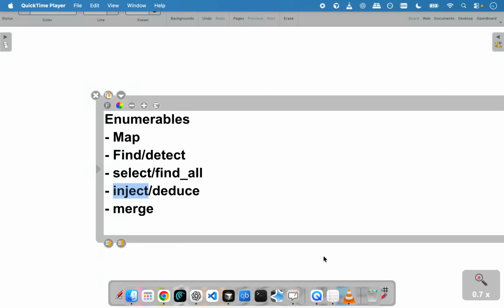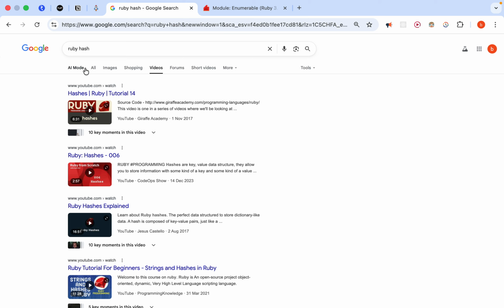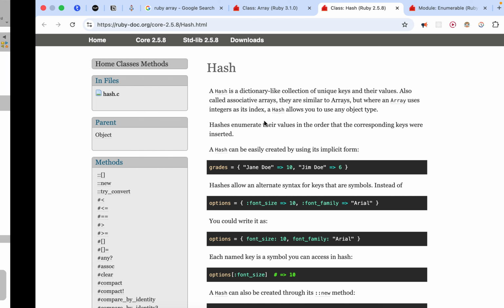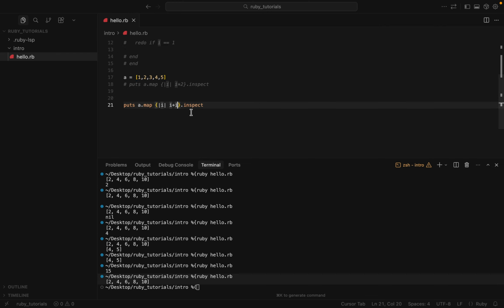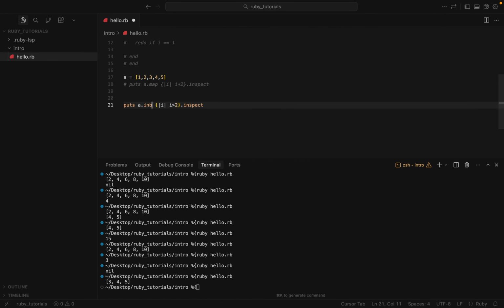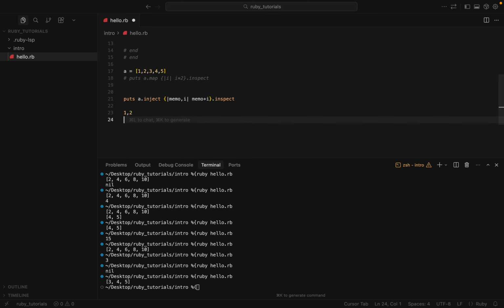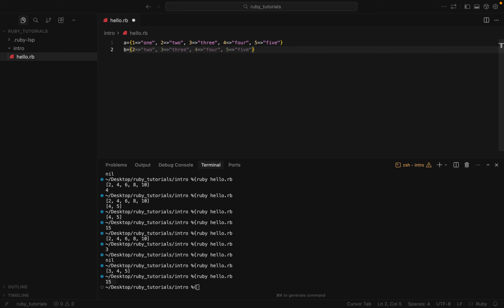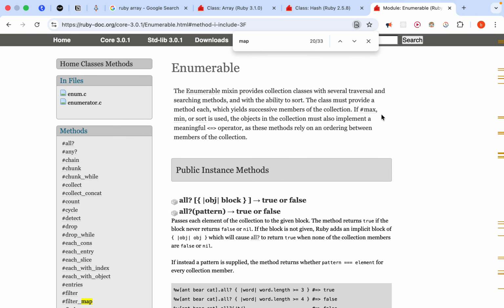Enumerables in ruby